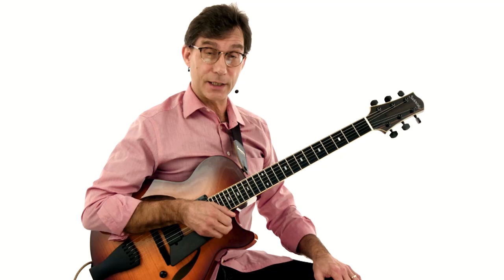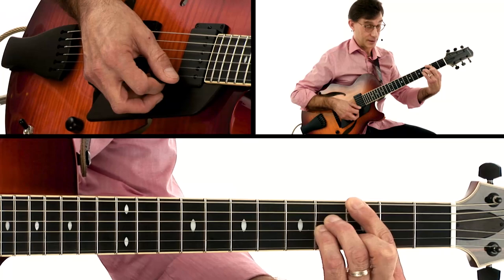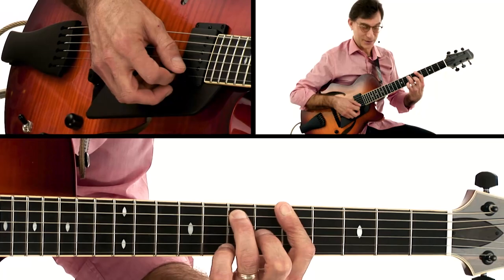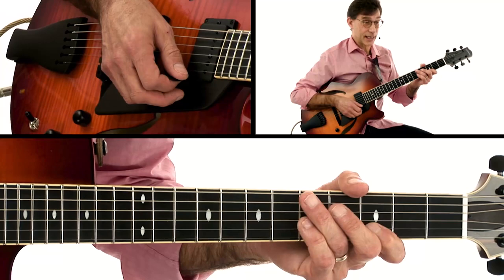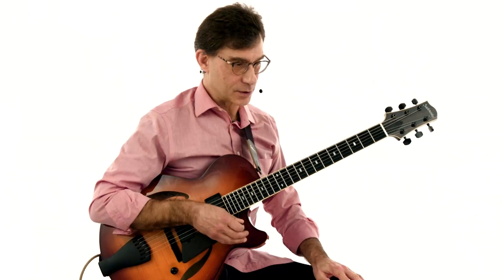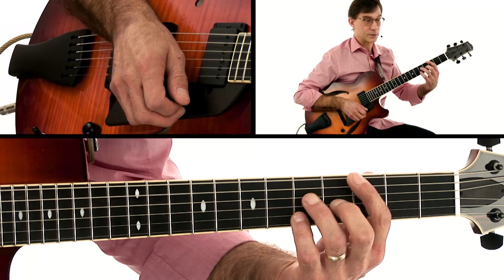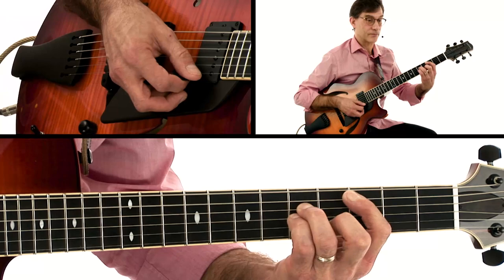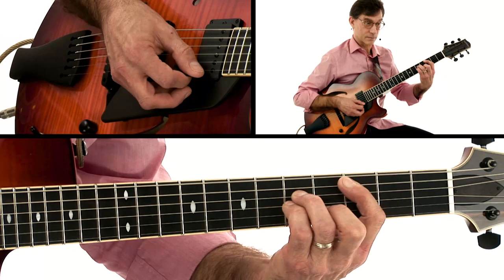🎸 Frank Vignola Guitar Lesson - Step 1: Learn the Chords to the SongPlay Along Practice Session